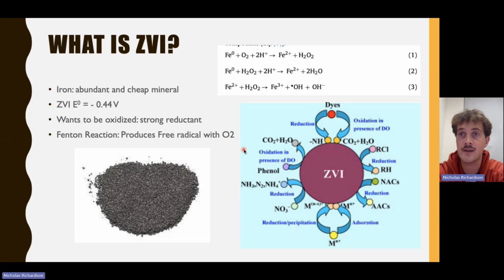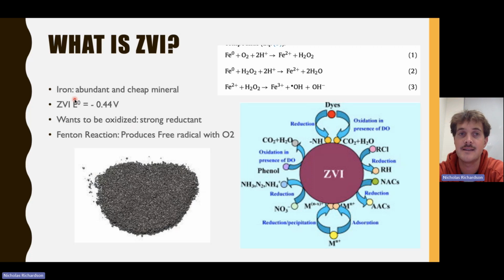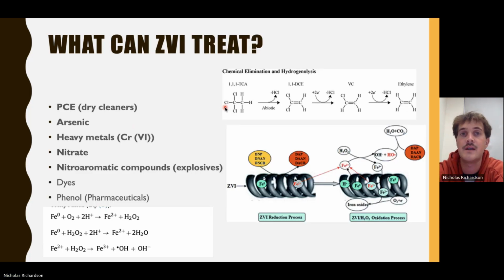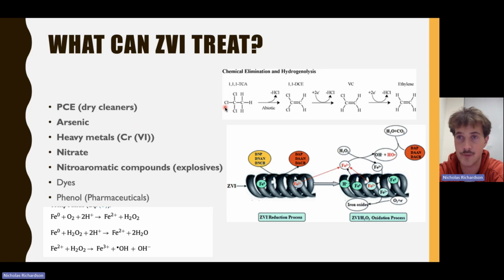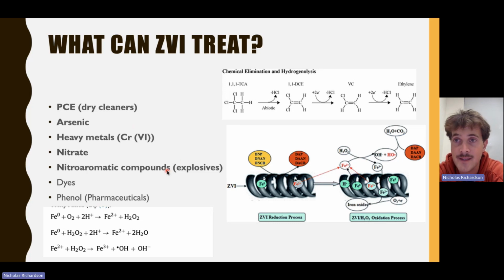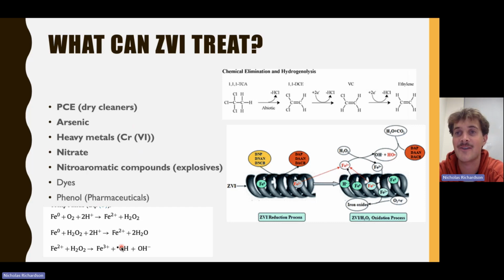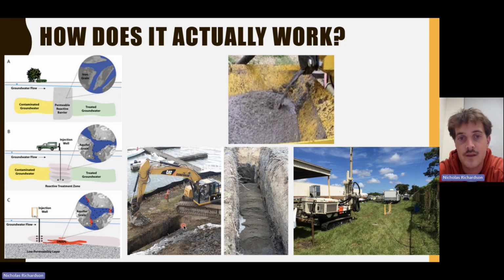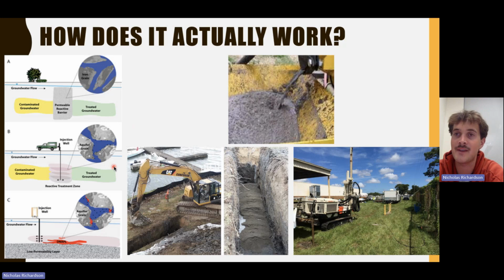GW Geochem - ZVI Remediation